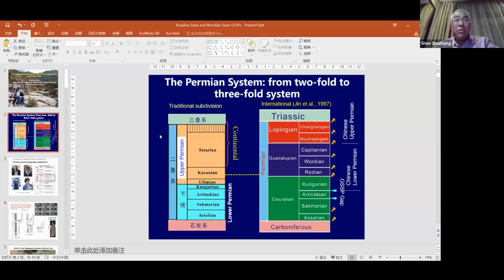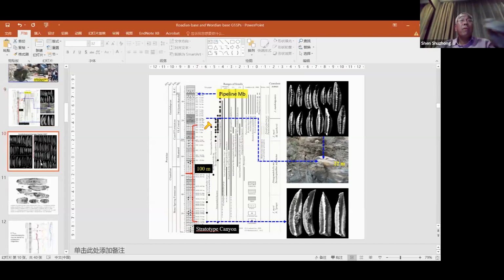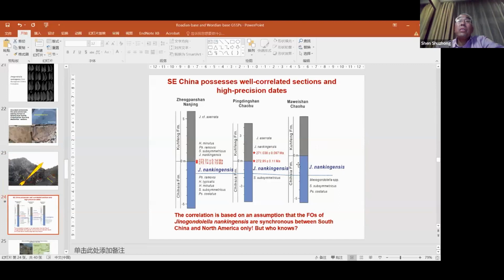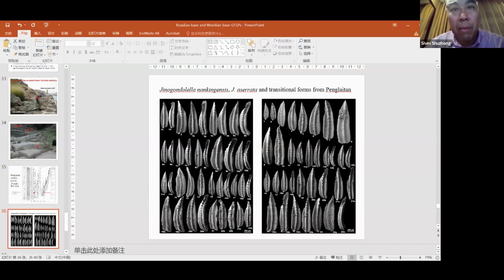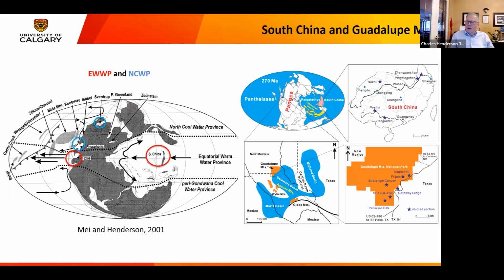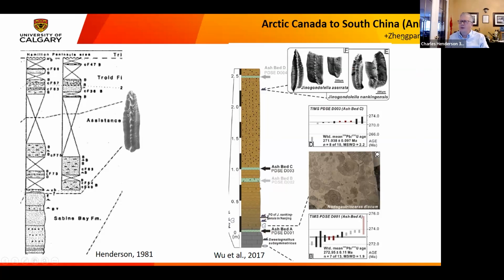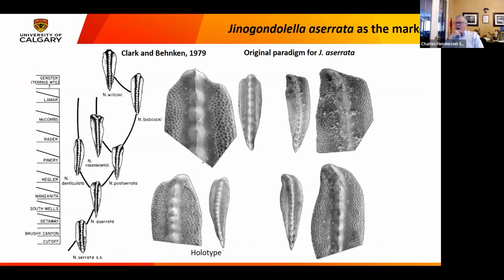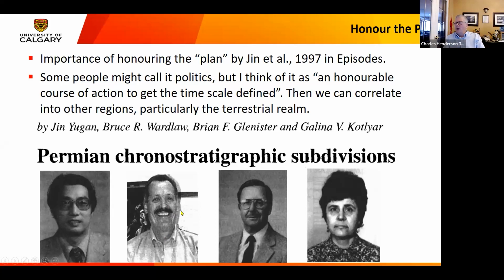Presentation by Shuzhong and Charles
A webinar of Permian Subcommission